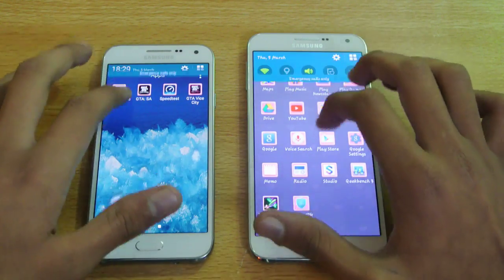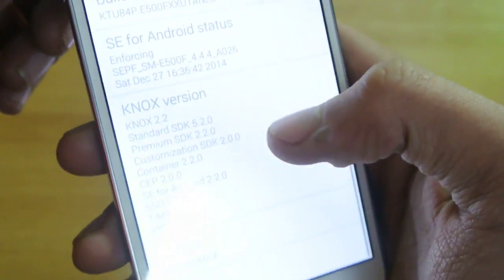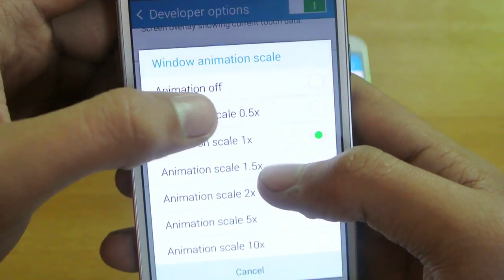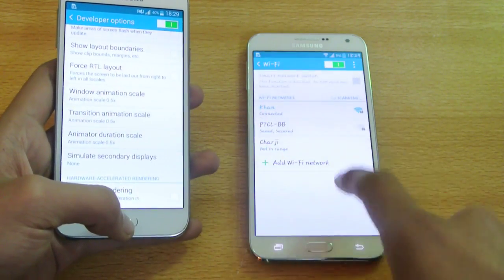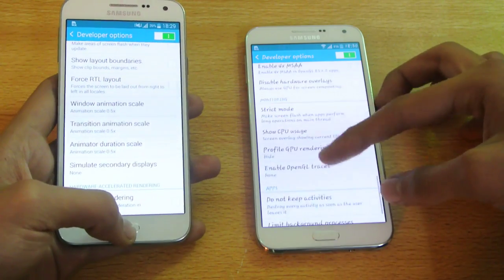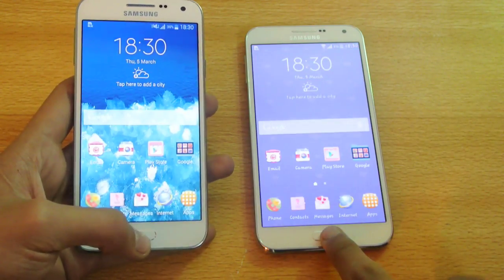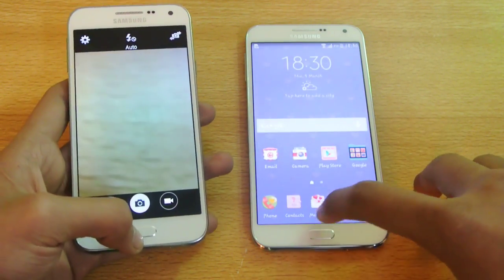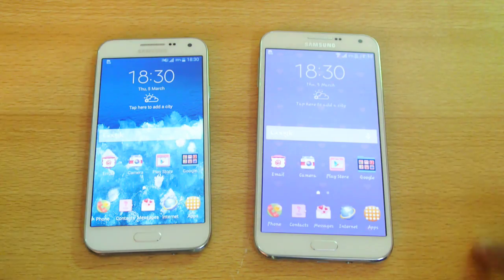How To Make Samsung Galaxy E5 / E7 100% Faster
In just few seconds you can make your Samsung Galaxy E5 and Galaxy E7 super faster.